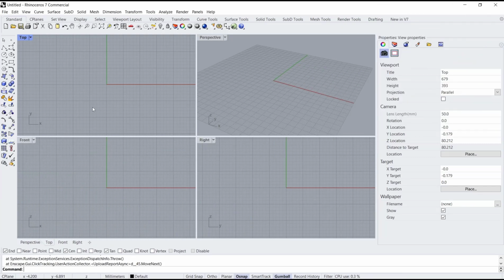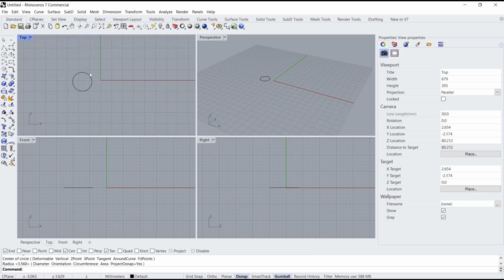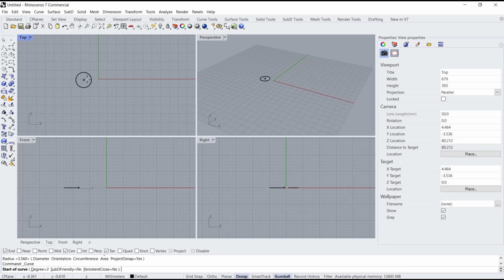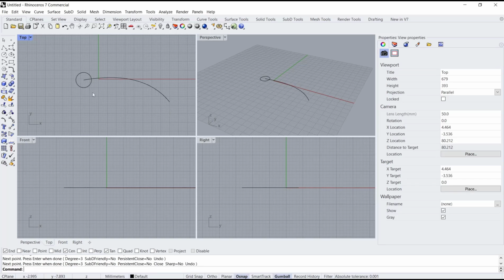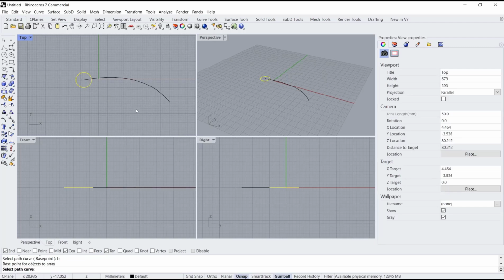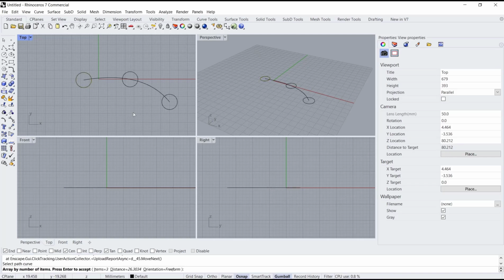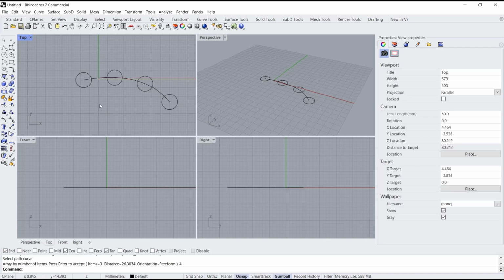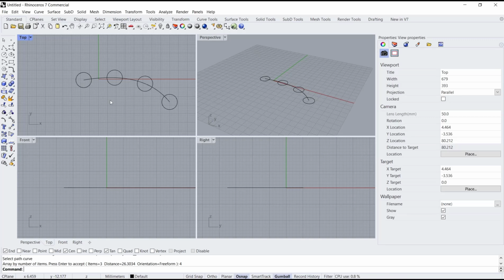How To Array Along A Curve In Rhino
Learn how to array objects along a curve in Rhino with step-by-step instructions and helpful tips. Master this technique for more efficient and precise design work in Rhino.